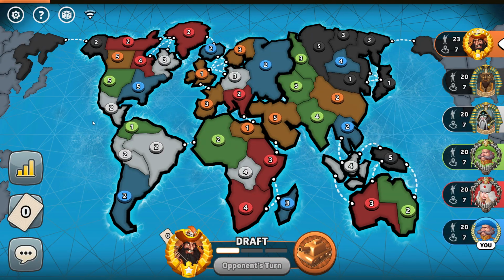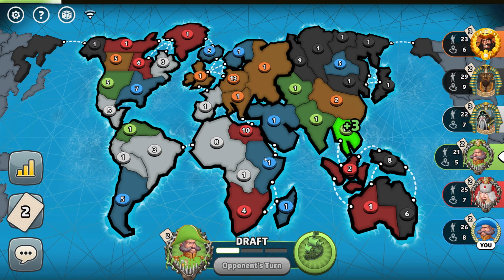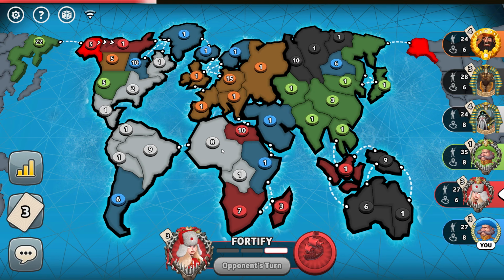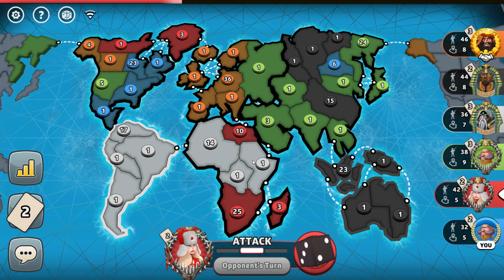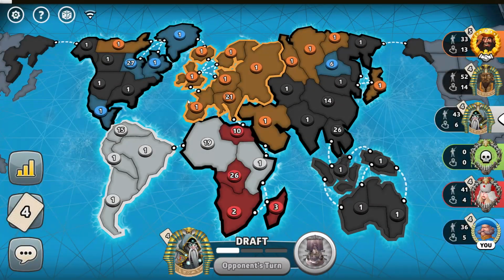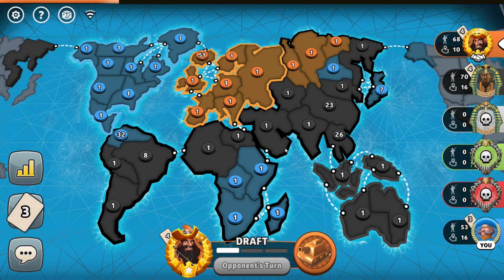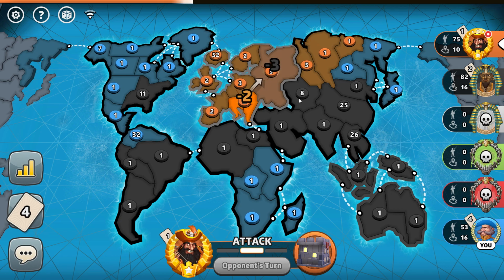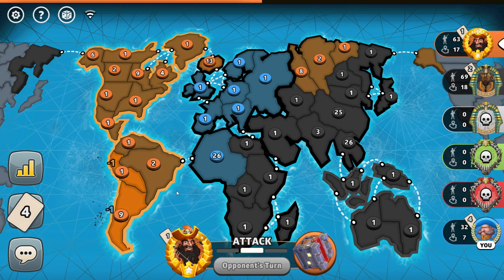RISK : Still Not Very Good at Fixed Classic